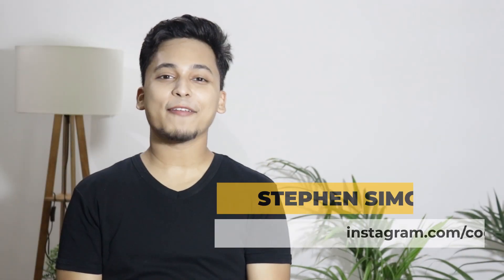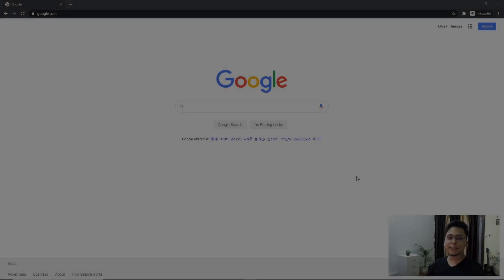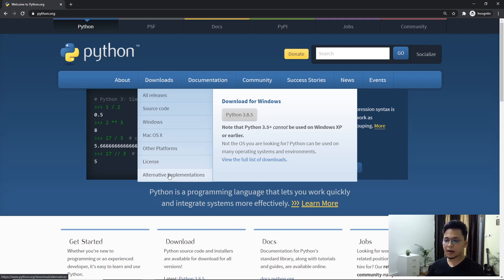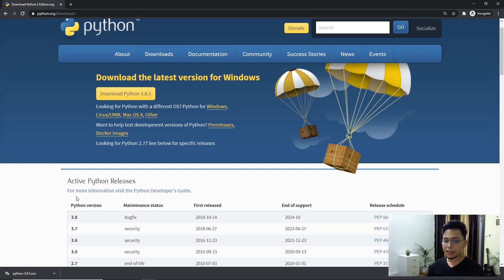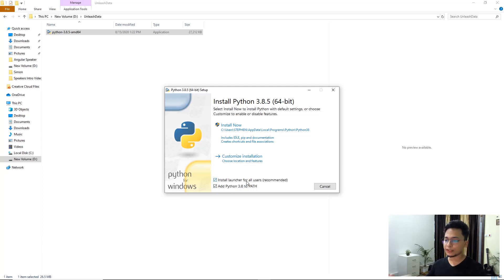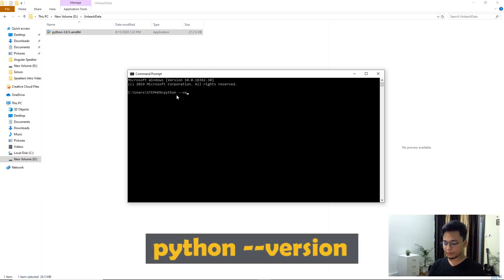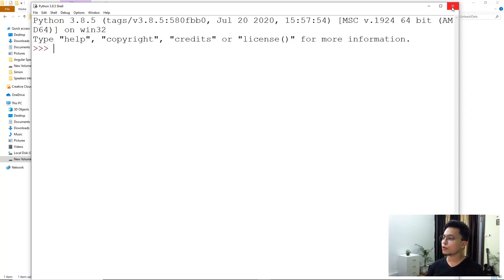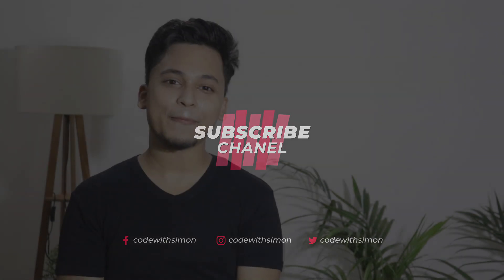Download and Install Python - Ep. 0 : Python only for Data Science || Stephen SIMON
Welcome to the first episode of Python only what is needed for Data Science. In this video, we are going to look at how you can download and install the latest version of python on your laptop or computer.

Say hi to me over here!